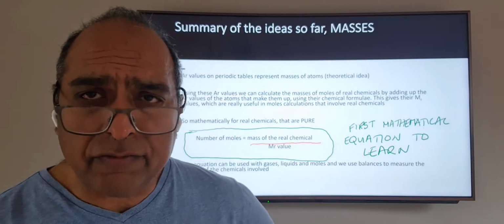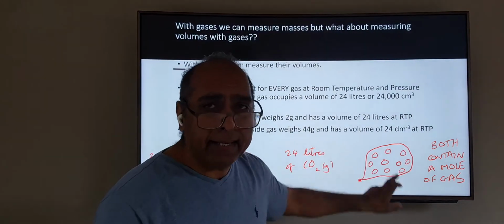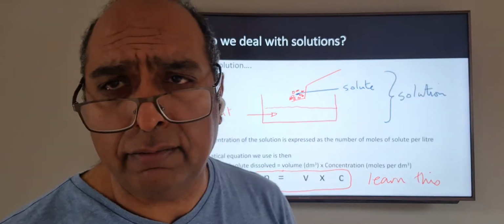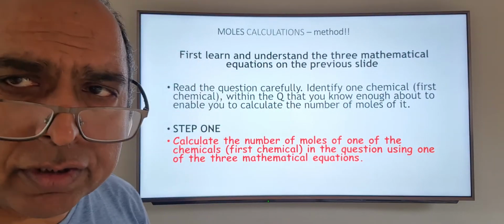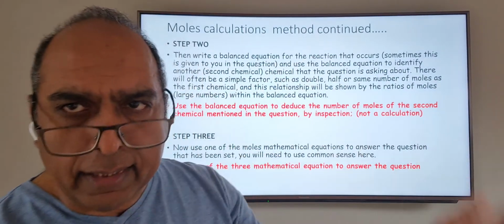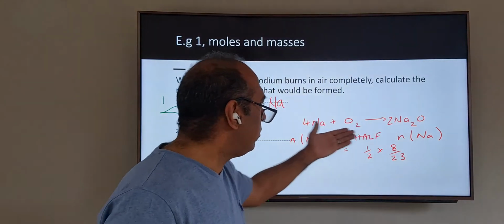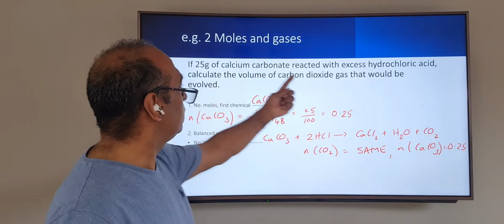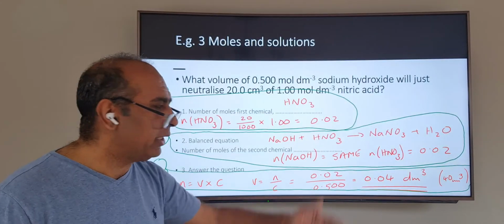TA chemistry, GCSE, 10.2, moles topic and how to do calculations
Moles
Moles method EQUATIONS to learn
Calculations
How to do moles problems
Moles method
TA chemistry,
GCSE,
10.1,
 moles topic example calculations